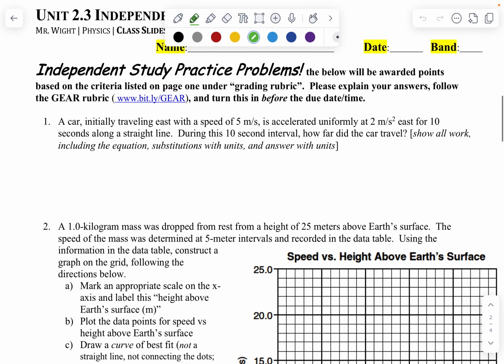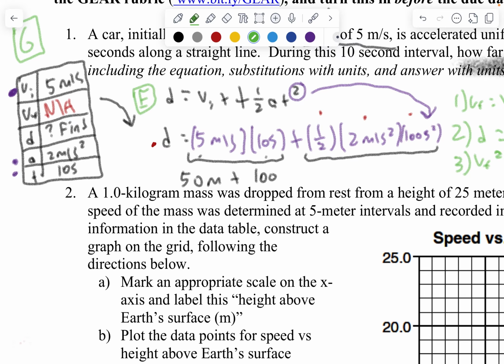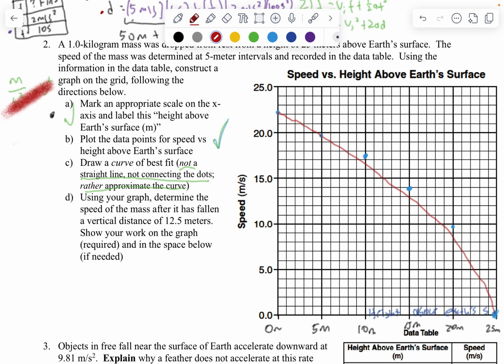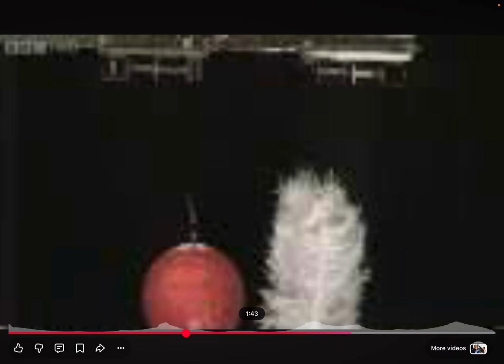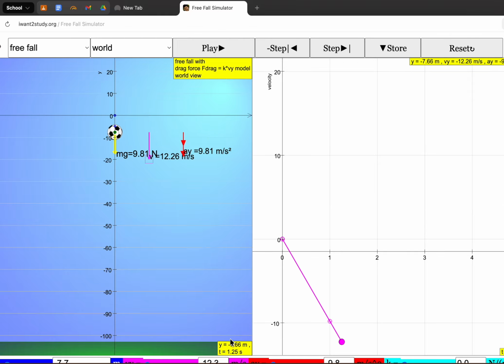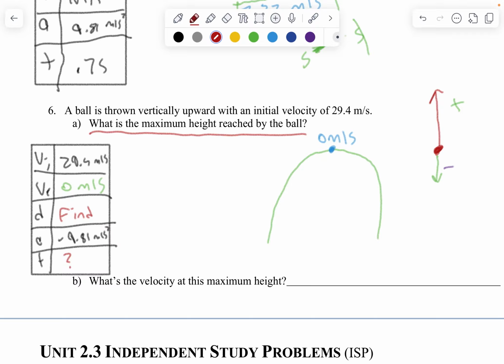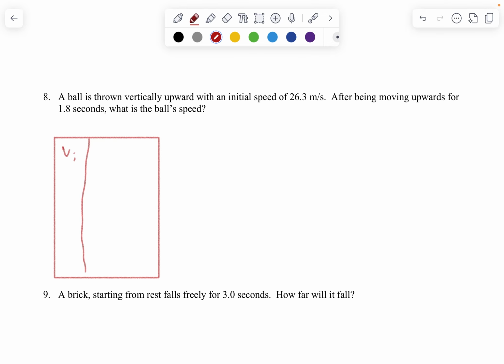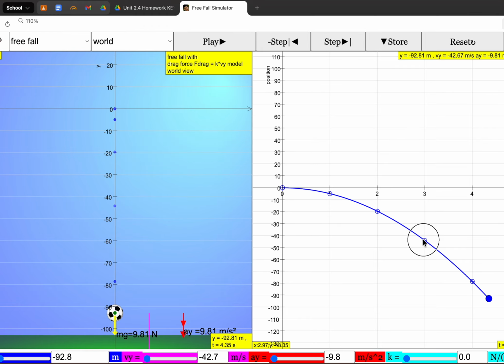How to Solve Problems on Parabolic Motion